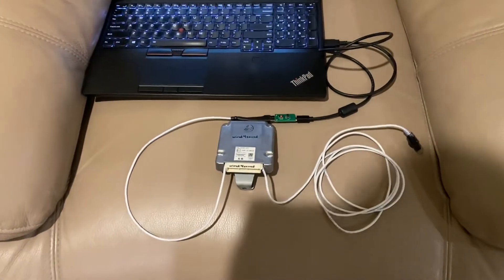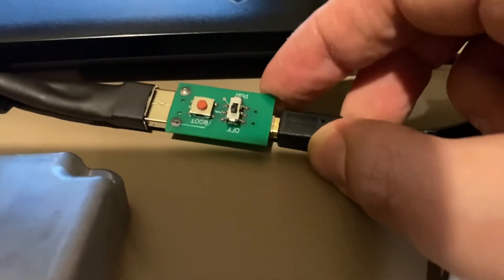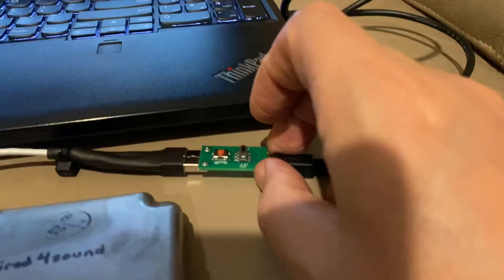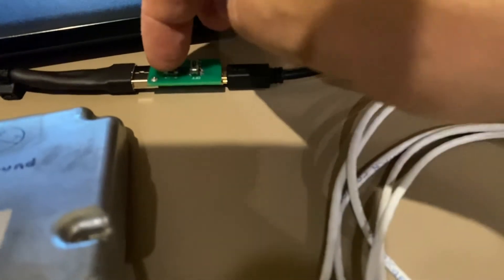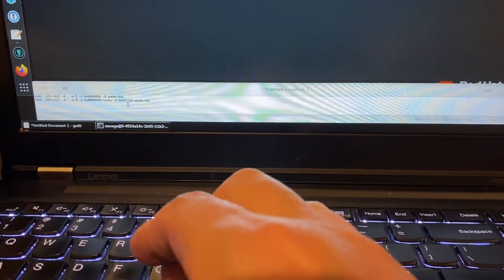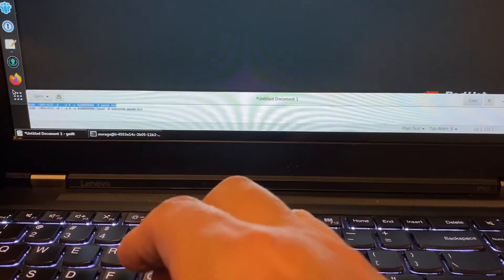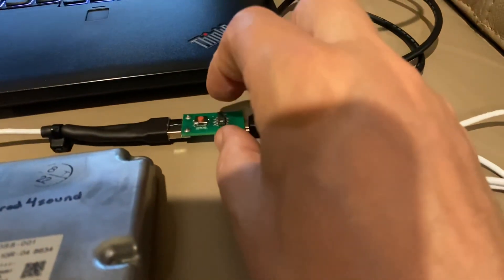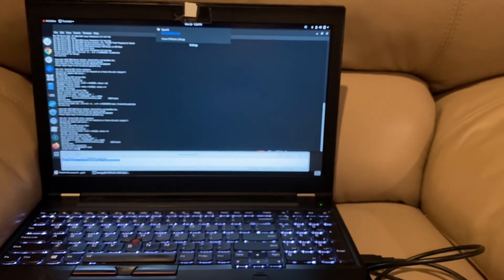Flashing SDSU equipped with USB port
Customer asked me to add USB to his Smartened DSU, then flash with the latest firmware for distance control button use.